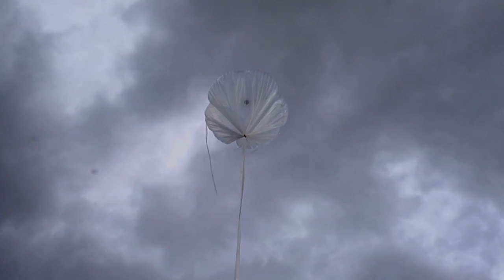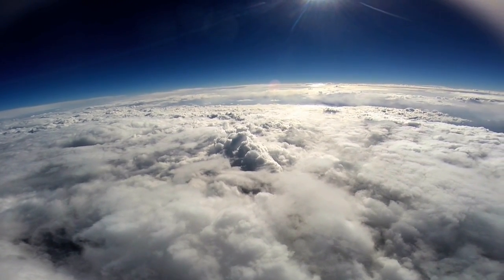Edge of Space Balloon Rides - Test Delivers Amazing Views | Video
World View Enterprises is developing capsules transported by high-altitude balloons and parafoil to 100,000 feet. A scaled version of the capsule broke the record for highest parafoil flight at 120,000 feet (and the view was spectacular). FULL STORY